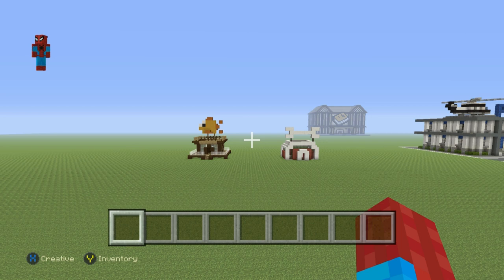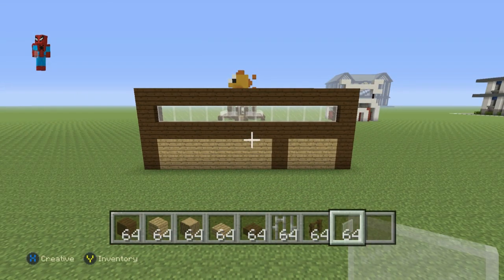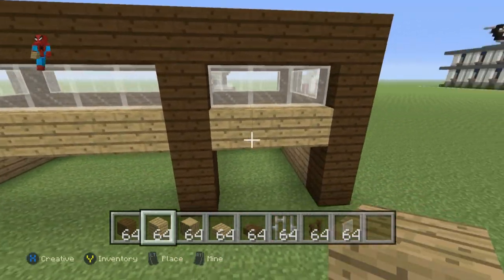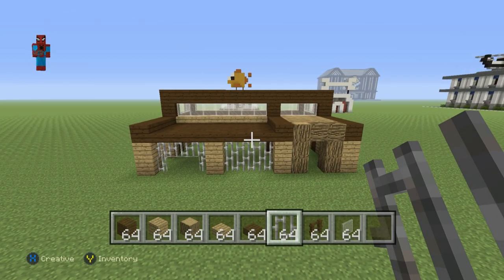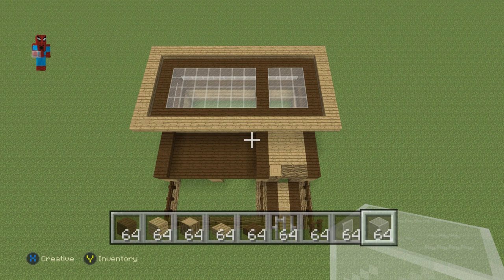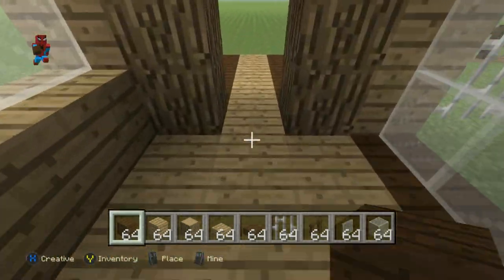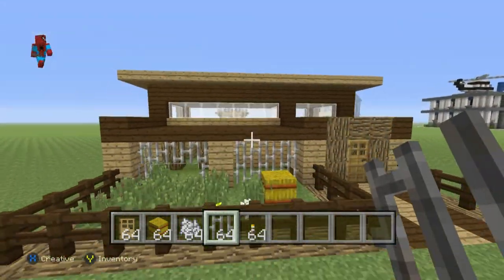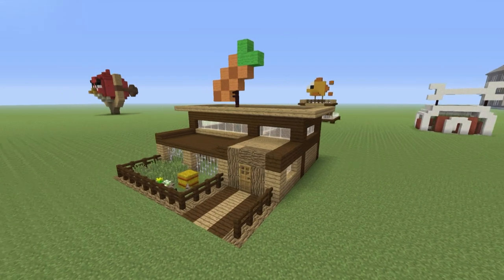Minecraft Tutorial: How To Make A Rabbit Hutch